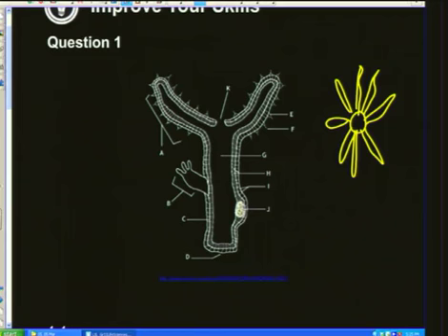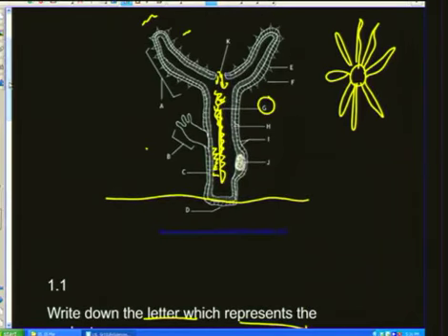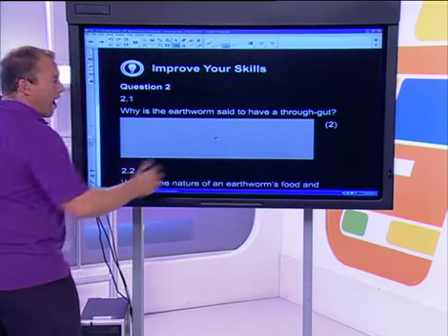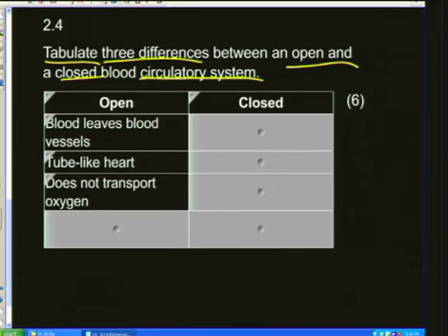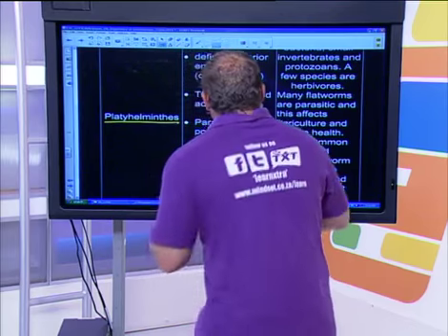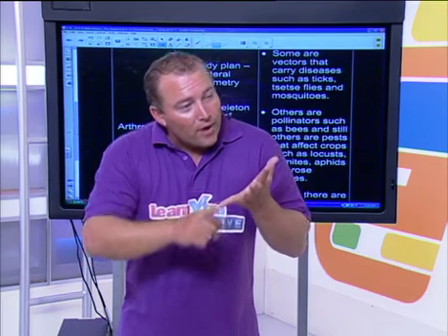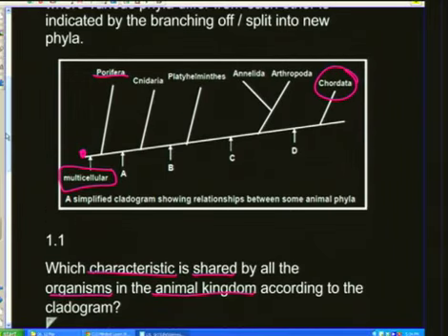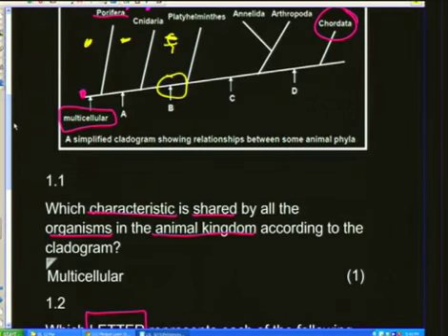Revision: Invertebrates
Natural Sciences.